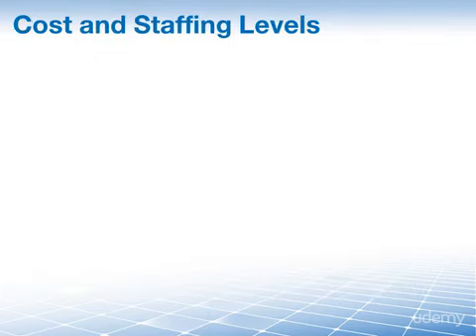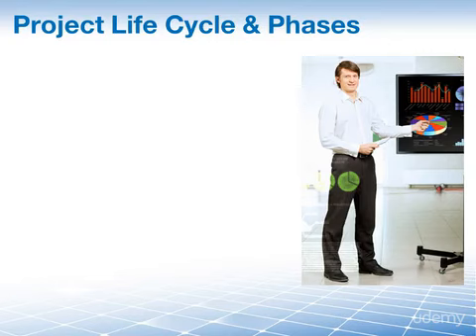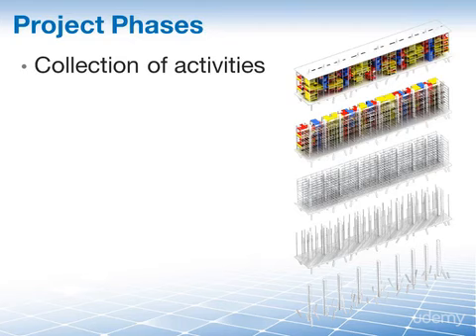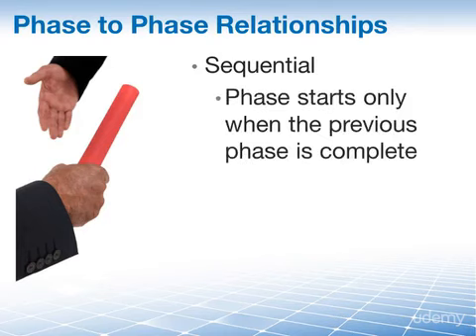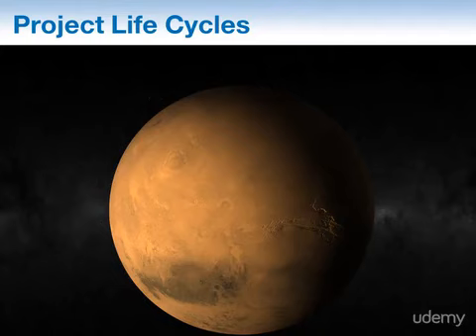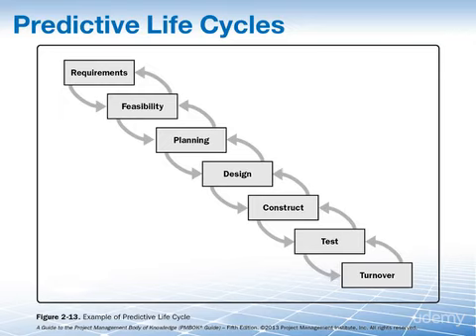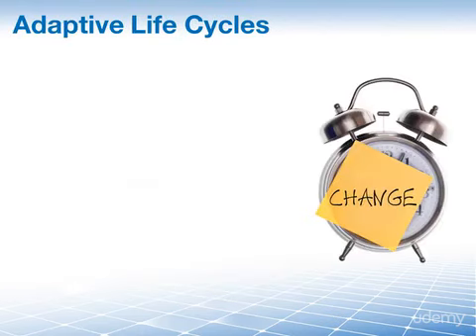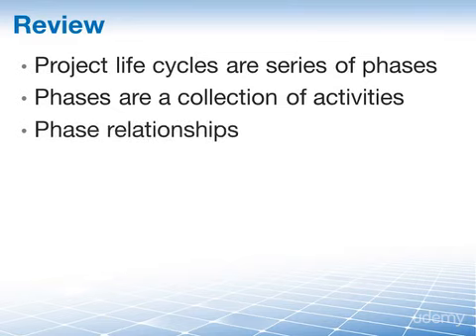028-L02.04 Project Life Cycle and Project Phases - PMP Training Video - PMBOK-PMP Certification Exam